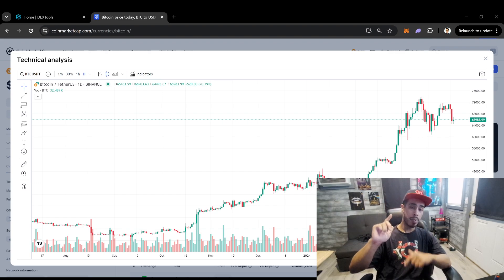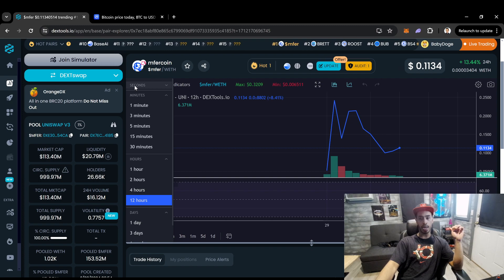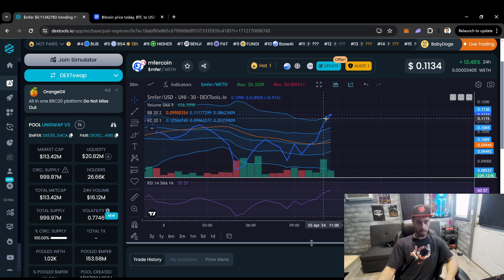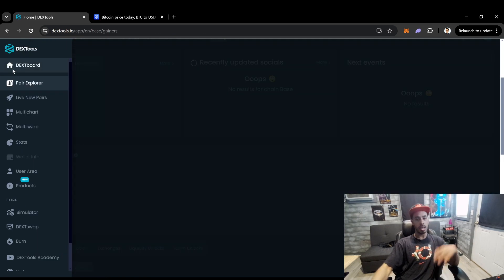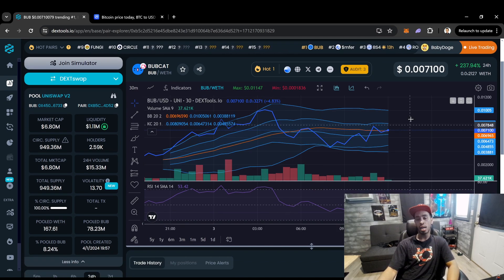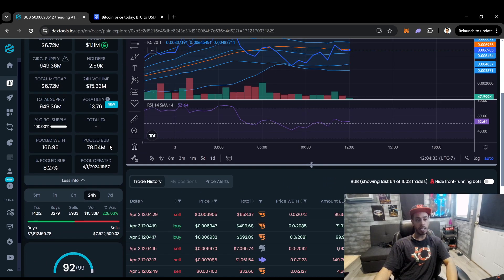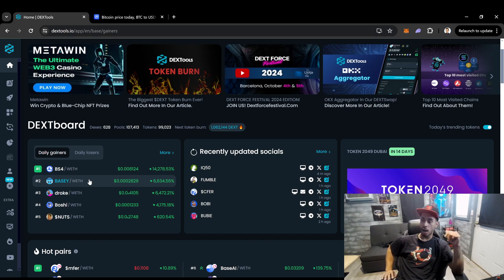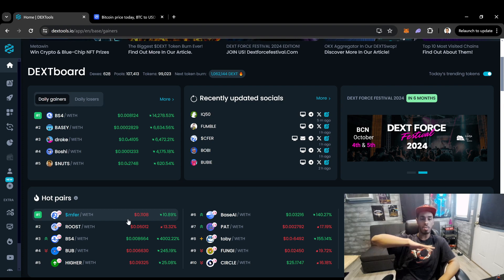MAKING A QUICK $5000 ON DEXTOOLS!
The content presented in this video is based on the creator's personal experiences and opinions and should not be interpreted as a guarantee of future results. Past performance is not indicative of future returns. The creator of this video is not a licensed financial advisor, and viewers should consult with a qualified professional before making any investment decisions.

By watching this video, you acknowledge and agree that the creator shall not be held responsible for any losses or damages incurred as a result of your reliance on the information presented herein. Always invest responsibly and only risk capital that you can afford to lose.

The content in this video is for informational, educational and entertainment purposes only and does not constitute financial advice. Cryptocurrency investments are highly speculative and involve significant risk. Before making any investment decisions, you should conduct your own research, consider your own financial situation, and consult with a qualified financial advisor. THIS IS THE ULTIMATE GUIDE TO MAKING FAST MONEY WITH MEMECOINS ON DEXTOOLS!

In this video, I'll be sharing my personal journey and strategies on how I managed to make $5000 using DexTools with meme coins. I'll walk you through step-by-step on how I identified potential opportunities, conducted research, and executed trades to achieve this profit.

Before we dive in, it's important to note that the information presented in this video is purely for educational and entertainment purposes. I am not a financial advisor, and this video should not be construed as financial advice. Always do your own research and make informed decisions when investing in cryptocurrency.

That being said, if you're interested in learning more about navigating the volatile world of meme coins and leveraging tools like DexTools to your advantage, then this video is for you. Join me as I share insights, tips, and strategies that helped me achieve success in this exciting space.

So sit back, relax, and let's explore the potential of meme coins and DexTools together. Now, let's get started!

The information provided in this video is for educational and entertainment purposes only. It is not intended to be, nor should it be construed as, financial advice.

Cryptocurrency investments, including trading meme coins, carry inherent risks, and past performance is not indicative of future results. The cryptocurrency market is highly volatile, and prices can fluctuate rapidly.

I am not a financial advisor, and the content of this video does not constitute financial, investment, or legal advice. Any decisions you make based on the information presented in this video are at your own risk.

Before making any investment decisions, it is essential to conduct your own research, consider your risk tolerance, and consult with a qualified financial advisor or legal professional.

I do not endorse or promote any specific cryptocurrency, project, or exchange mentioned in this video.

By watching this video, you acknowledge and agree that I shall not be held liable for any losses or damages incurred as a result of your reliance on the information provided herein.